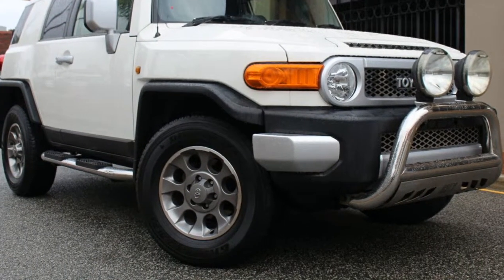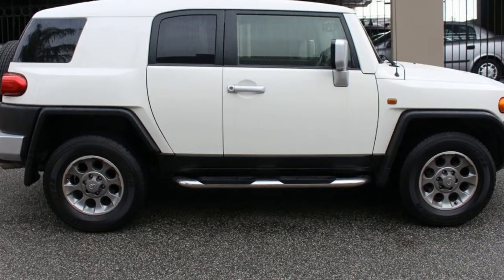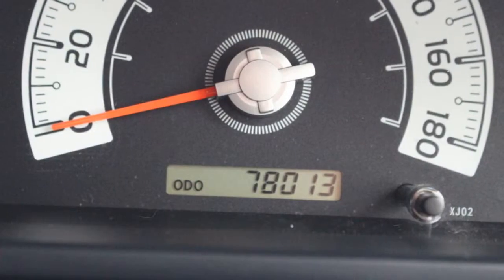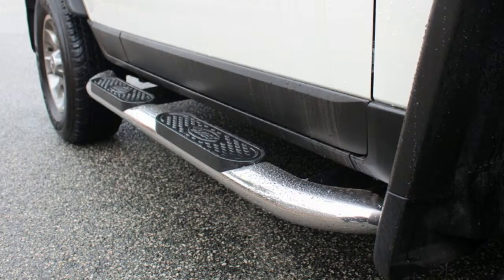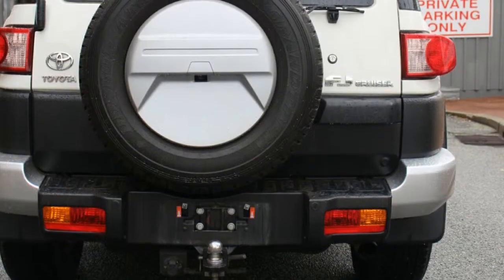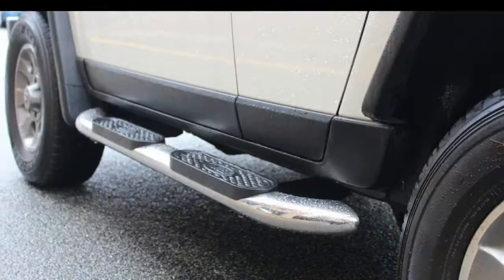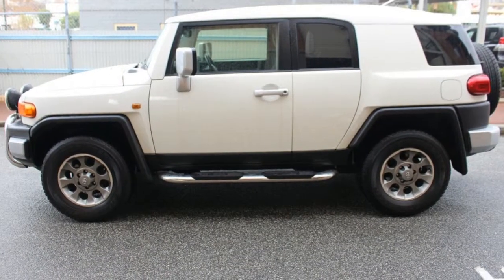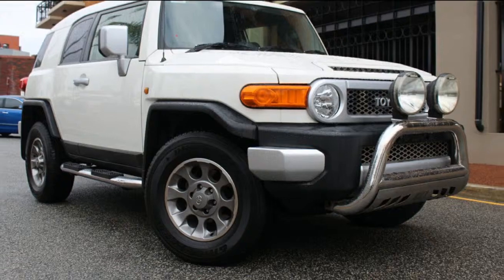2013 Toyota FJ Cruiser GSJ15R French Vanilla 5 Speed Automatic Wagon